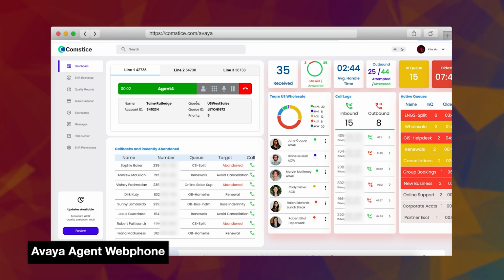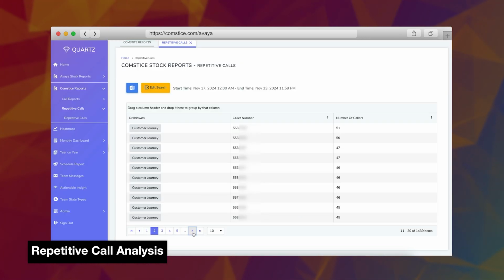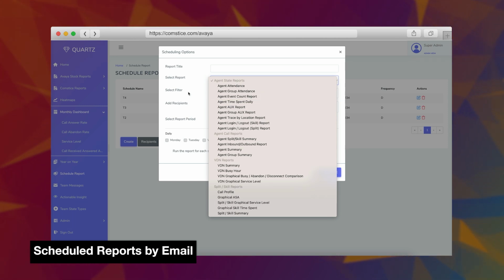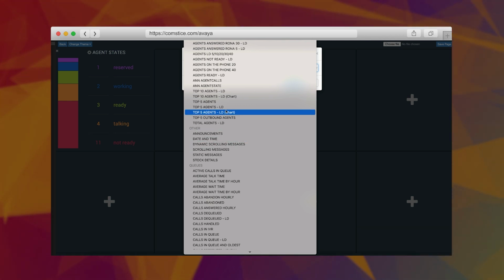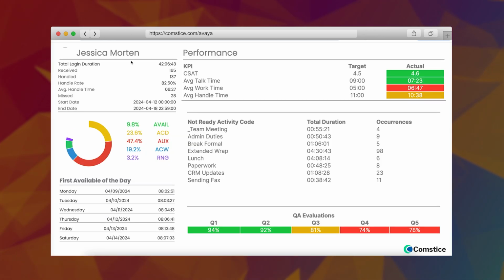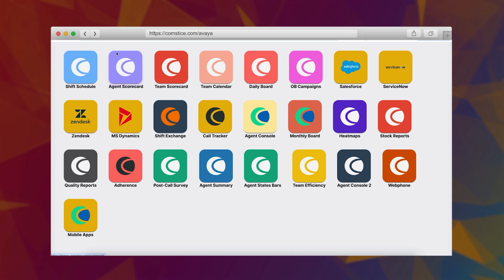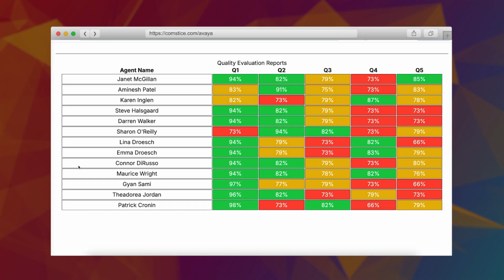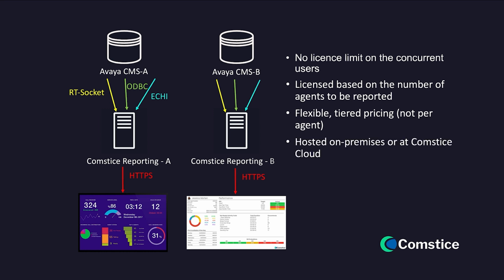Avaya Call Reporting and Agent Webphone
00:00 Introduction
00:54 Comstice Quartz Reporting for Avaya CMS
02:04 Avaya CMS Repetitive Calls Analysis
02:30 Avaya CMS Cradle to Grave Reports
03:05 Avaya CMS Heatmaps
03:33 Avaya CMS Monthly Dashboards
03:51 Avaya CMS Schedule Reports by Email
04:00 Avaya CMS Daily Insights
04:25 Avaya CMS Real-Time Mobile app
04:47 Avaya CMS Agent Desktop Ticker
05:08 Avaya CMS Real-Time Dashboards
07:09 Avaya CMS App Store
11:01 Avaya Aura Agent Webphone
11:29 Comstice Solution Topology and Licensing